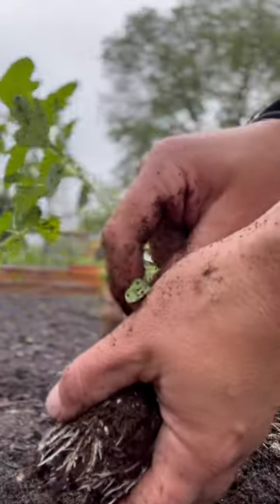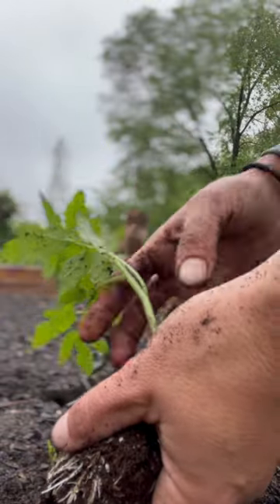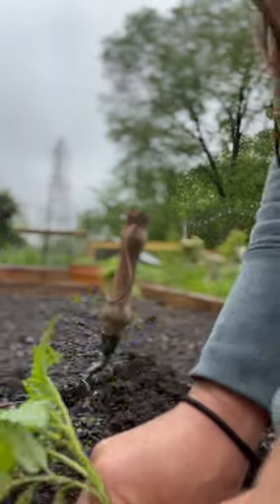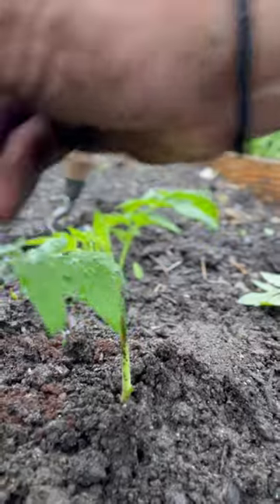PROTECT tomatoes now, at planting time! Works for cucumbers, tomatillos and peppers too.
Flea beetles can be prevented, but not easily cured. At planting time, sprinkle coffee grounds (used or new) around the planting hole. Plant your tomato, cover with dirt, and add another dusting of coffee grounds. This prevents flea beetles on tomatoes, peppers, and tomatillos! Flea beetles are those little teeny tiny black insects that chew holes in your crop leaves, weakening your plants.